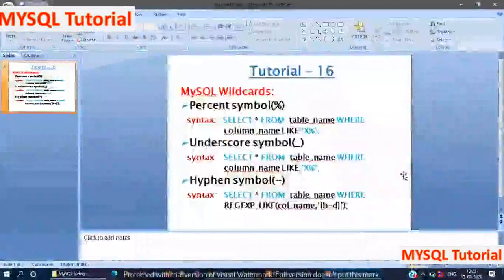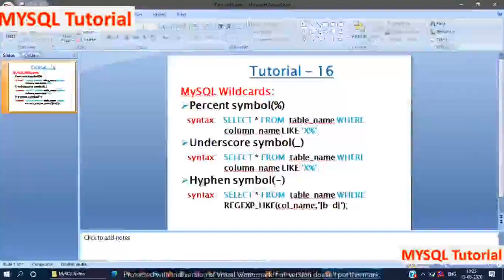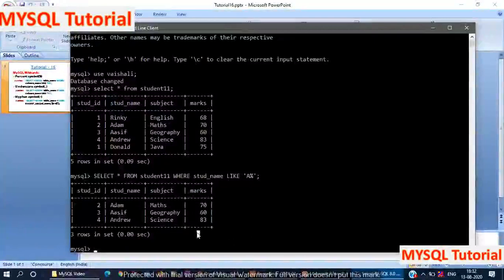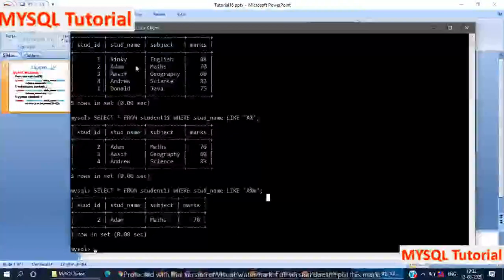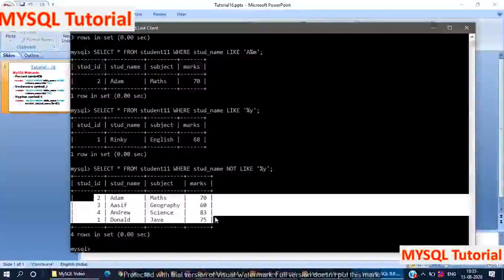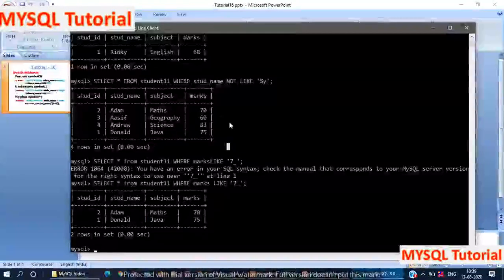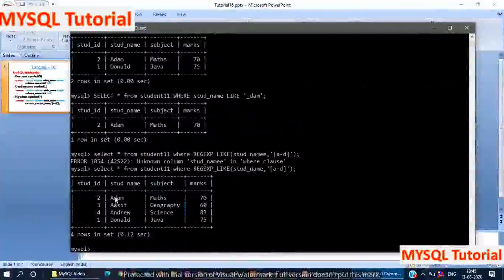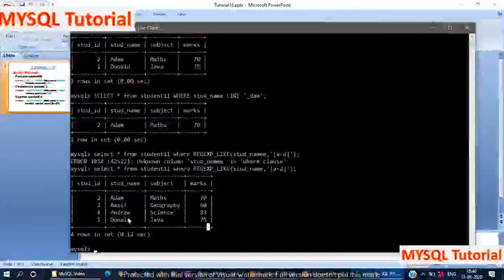Wildcards | MySQL | From Basics | Vaishali Belote